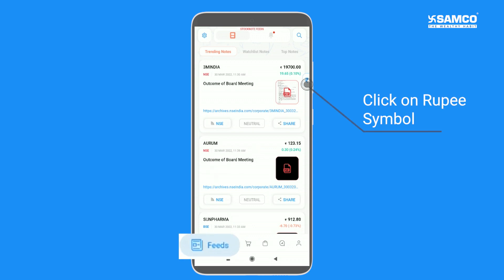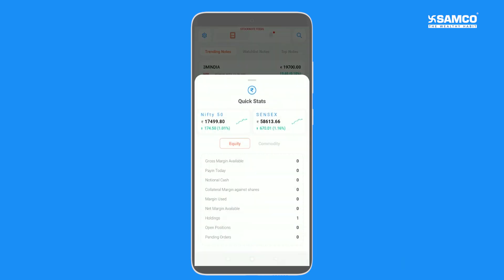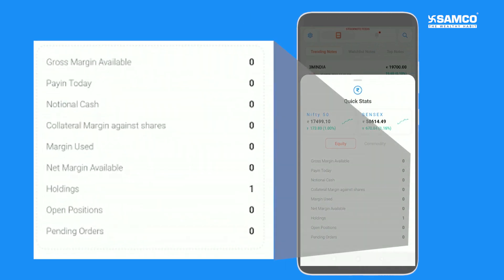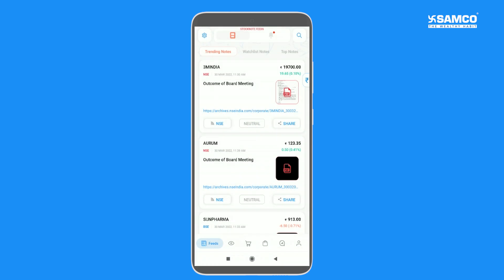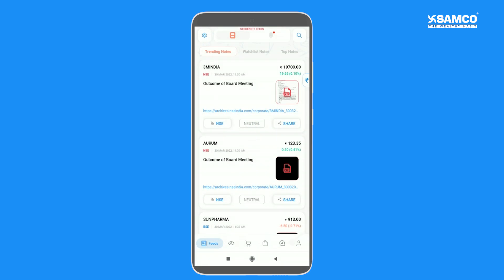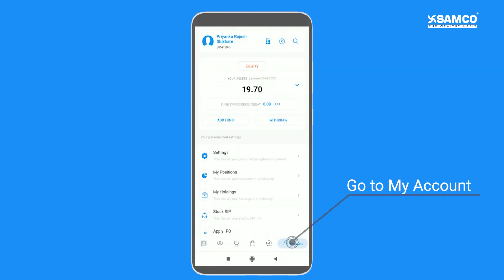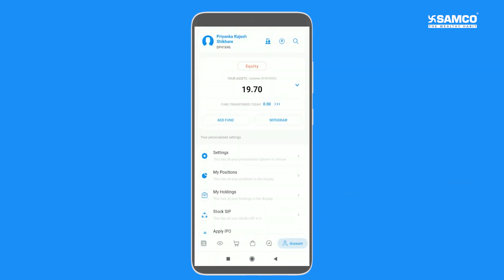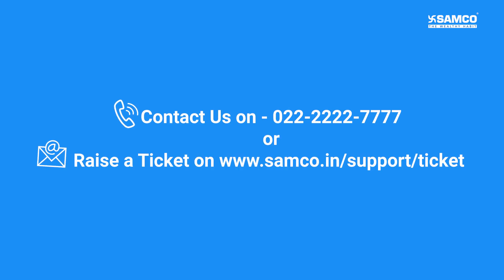How to check Balance on the StockNote App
Watch this video to know more about how to check the balance on the New StockNote App. You can also watch another StockNote app tutorial by visiting

About StockNote: StockNote is a new stock trading app, powered by Samco’s proprietary Giga Trading Engine. Giga Trading is an engine that combines Artificial Intelligence & advanced analytics to identify opportunities, trends & patterns from an ocean of stock market data on a real-time basis which are then presented in the form of actionable ideas.

For information and updates on the stock market, follow us at-